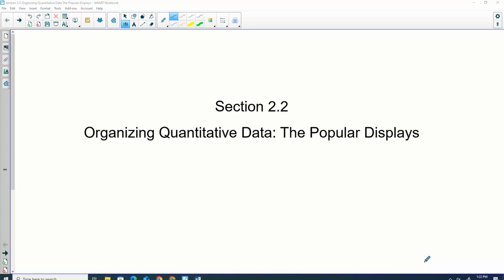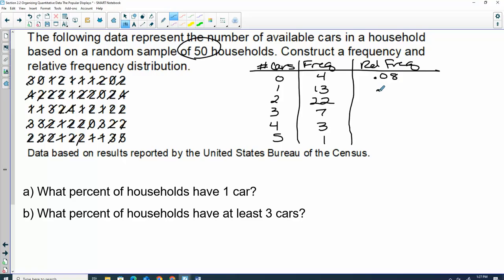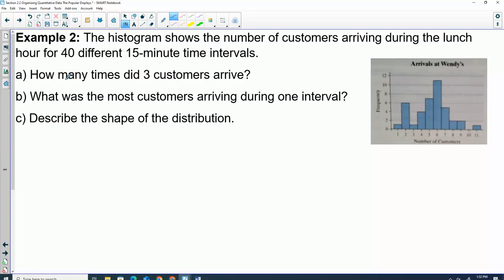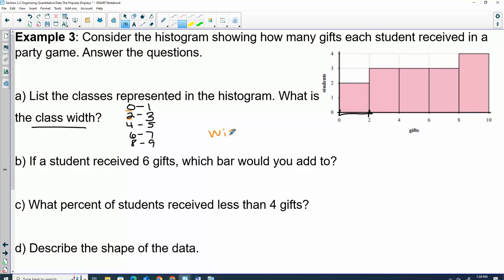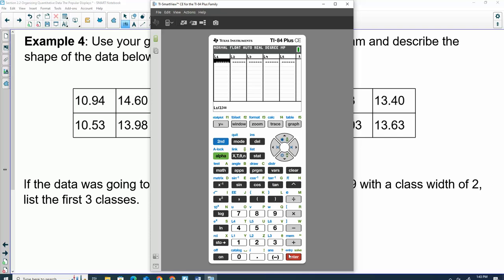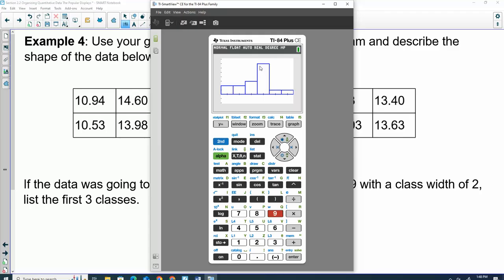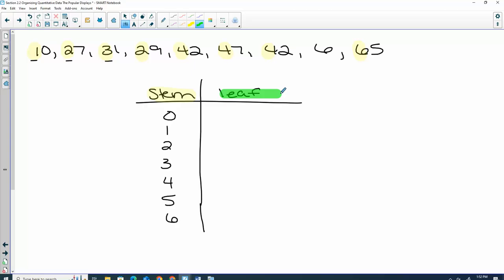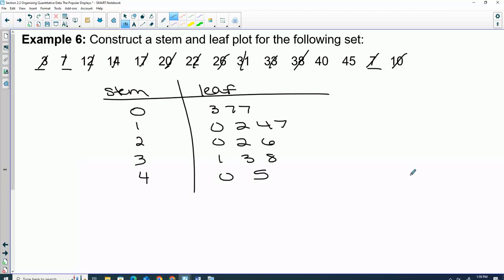Section 2 2 Sept 3